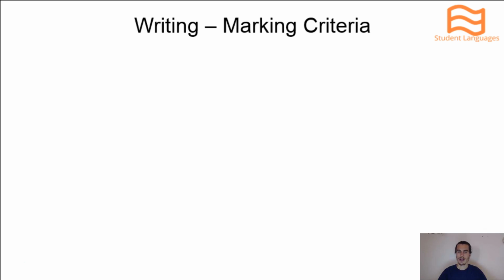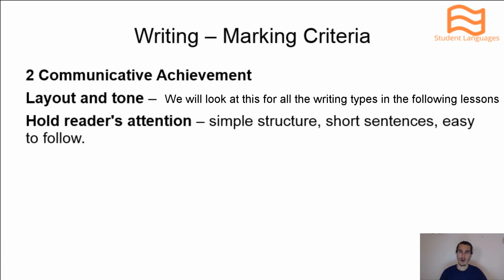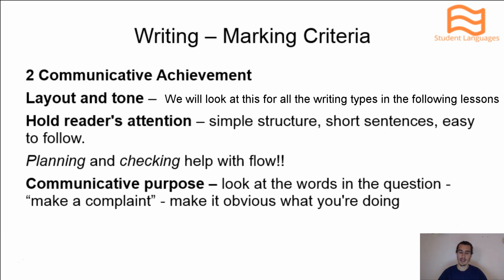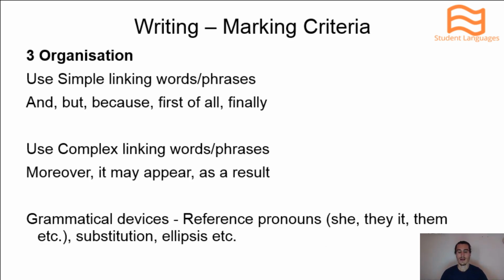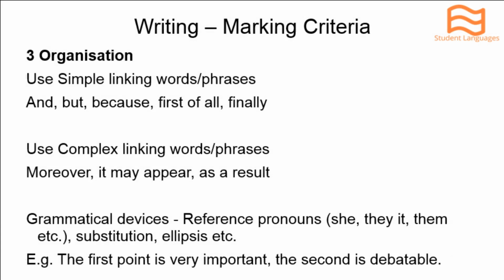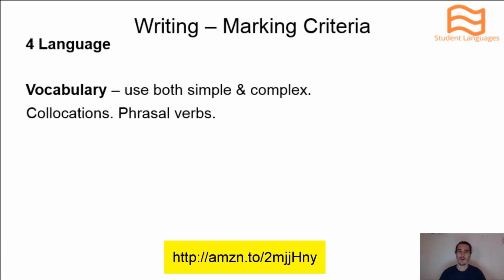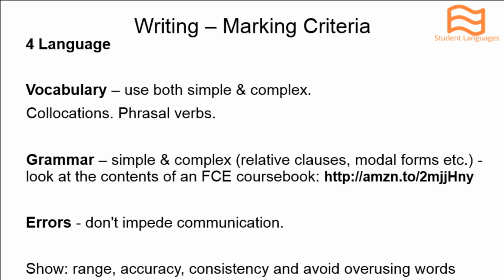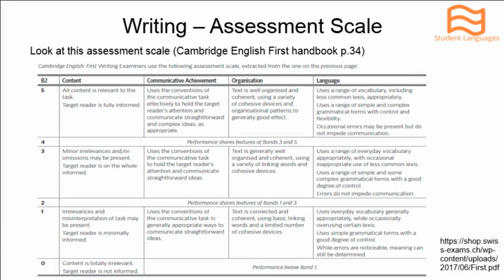How Examiners Mark B2 First Writing Exam Paper: FCE Marking Criteria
In this video I show you the different writing scales that examiners use to mark the B2 First (FCE) Cambridge exam. If you know these marking criteria and understand what they represent, you will know exactly what you need to do in your writing to get the best marks possible in the exam!

We will look at an assessment scale which shows you what to do in order to get top marks (5) in the writing paper (page 34):